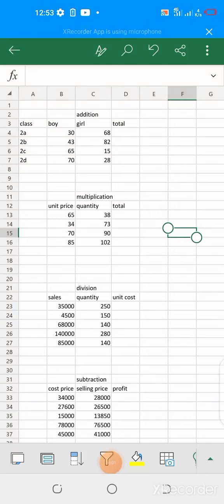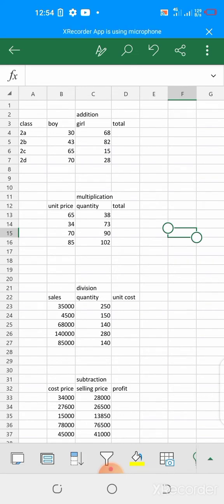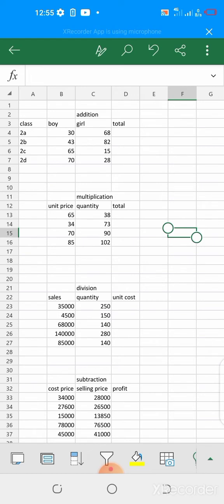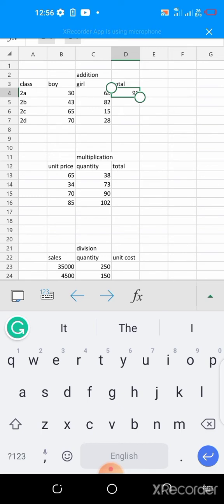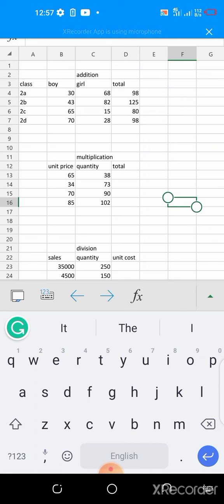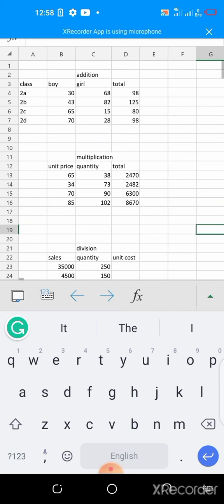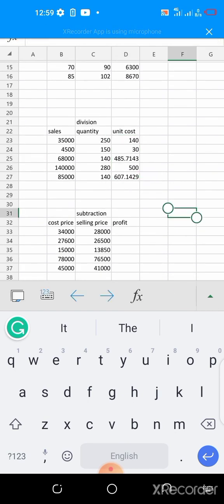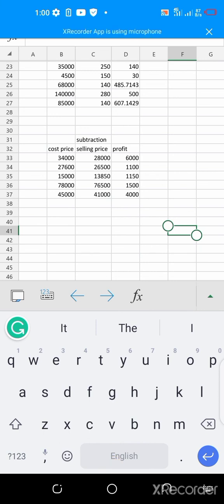How To Use Basic Excel Operators On Excel Mobile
This video will show every excel beginner how to use basic operators for addition, multiplication, division and subtraction